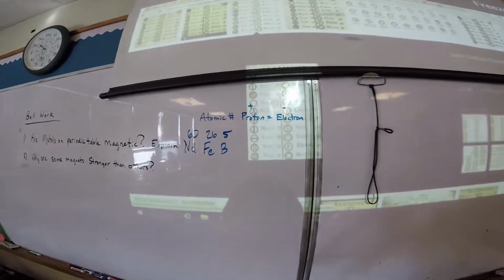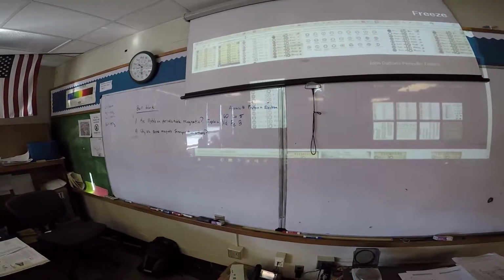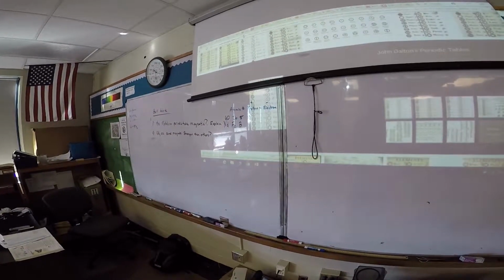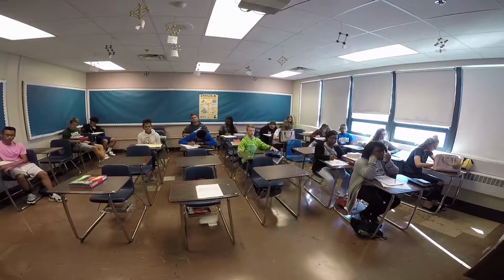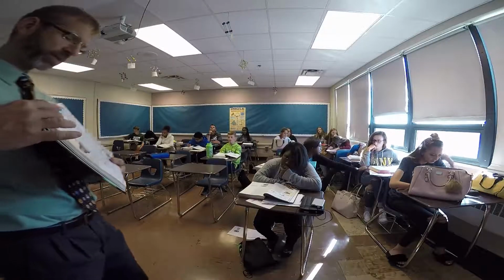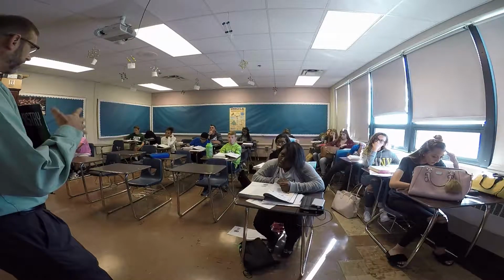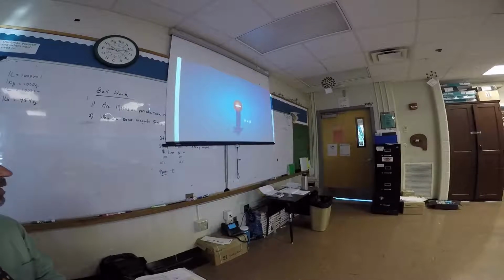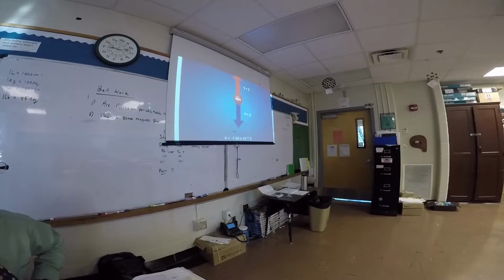The Mole = Faraday's constant / charge of electron